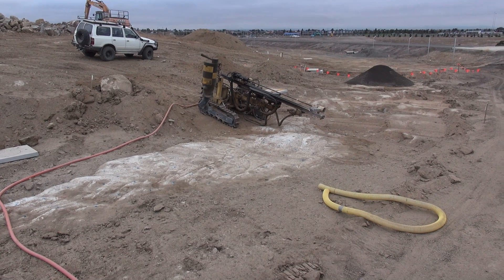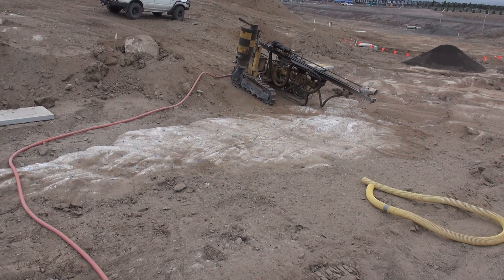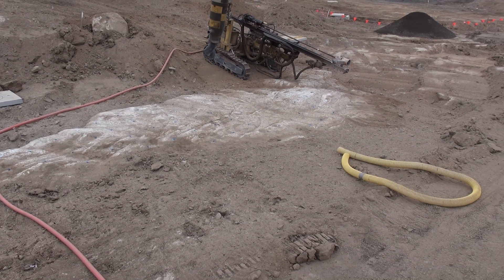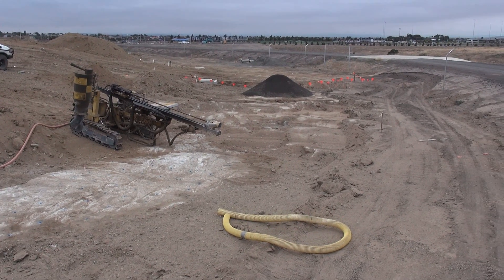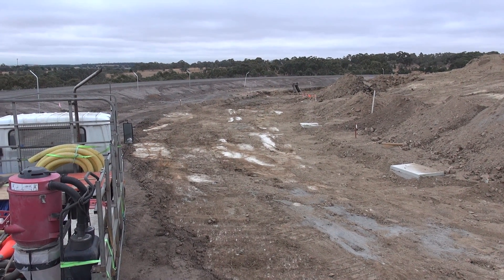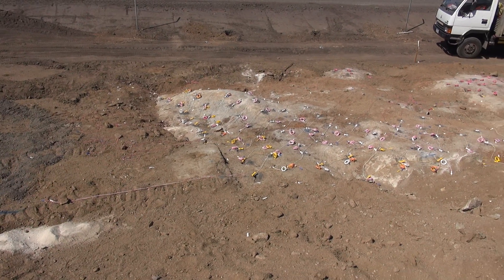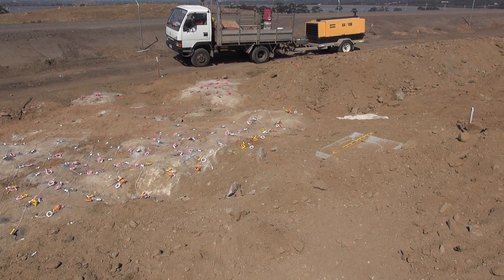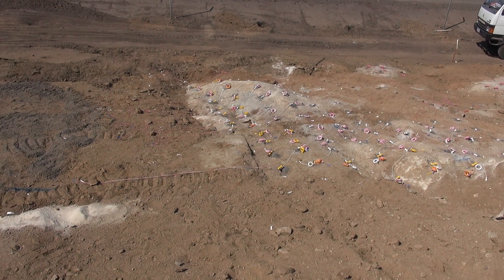Blasting Granite for road boxing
At last we are looking for final levels for the road construction, a lot of granite has to be removed first, some is hard and some decomposed. we are targeting the largest and hardest bits and hopefully they can rip the rest.
The first shot was marked out as 104 holes but grew to 128 as we drilled and explored a bit further. I'm really glad that this drill rig can sooo easily push down 38mm holes.